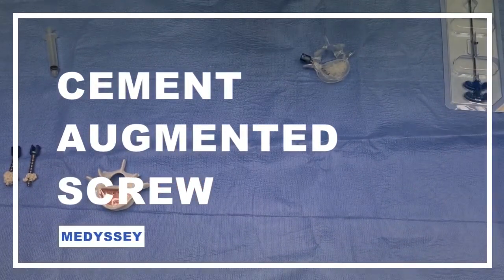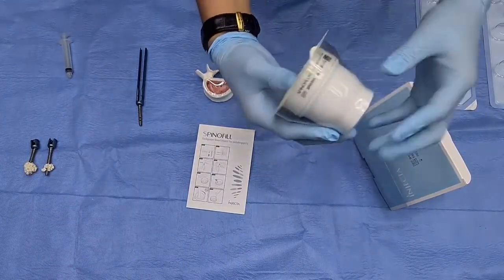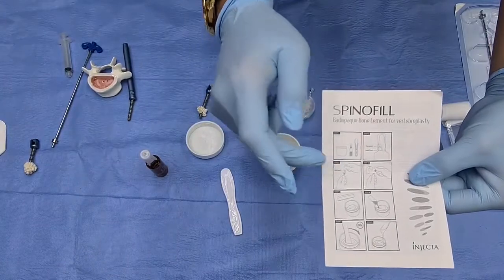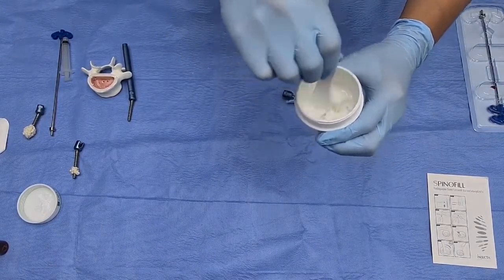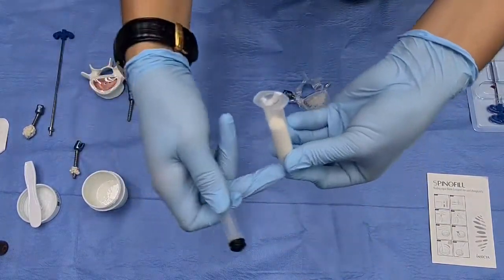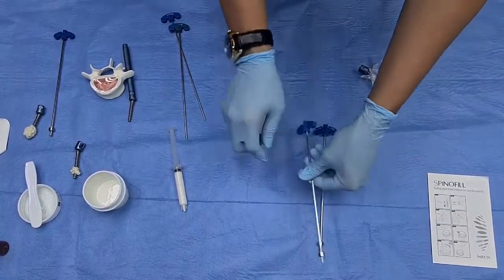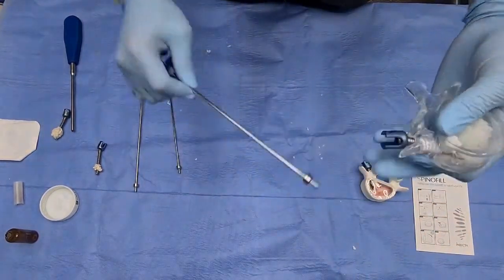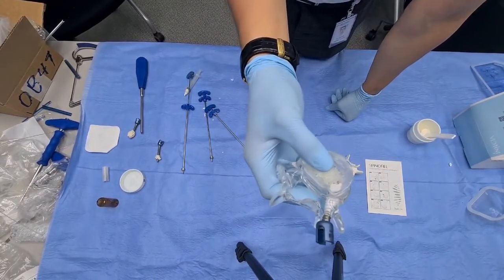Medyssey Augmented Cement Screw Tutorial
Tutorial on how to insert bone cement into Medyssey Augmented Cement Screw